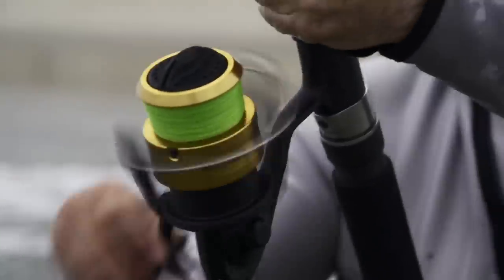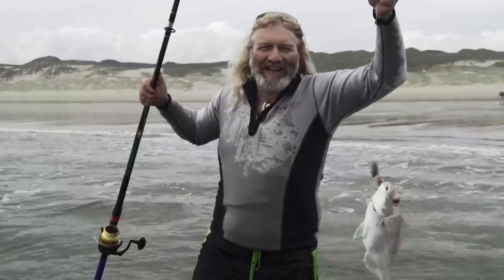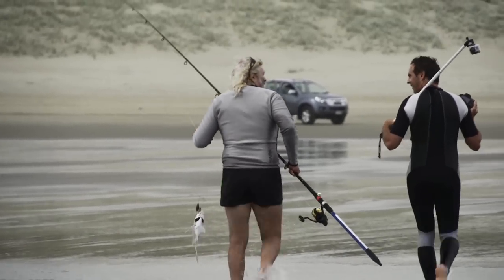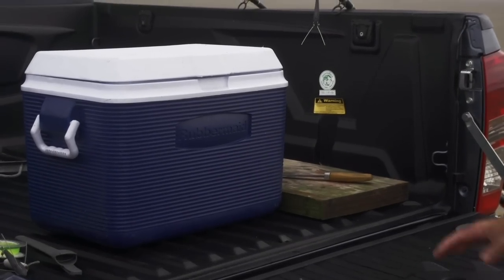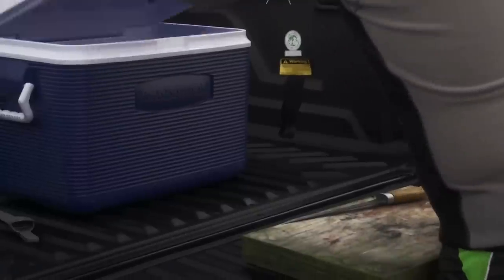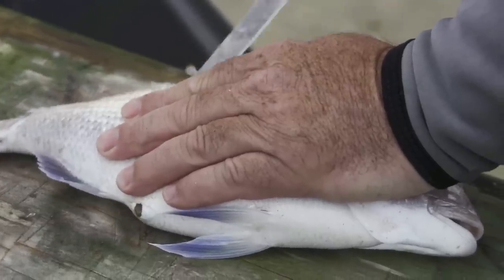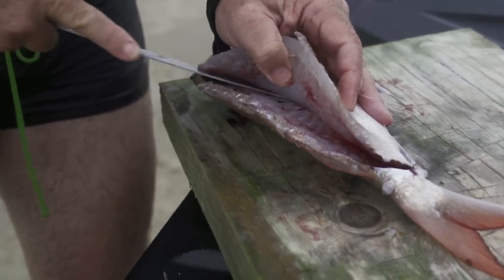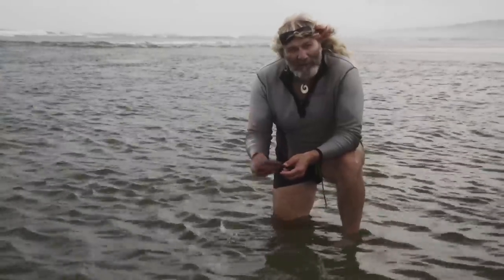Filleting on your Isuzu D Max